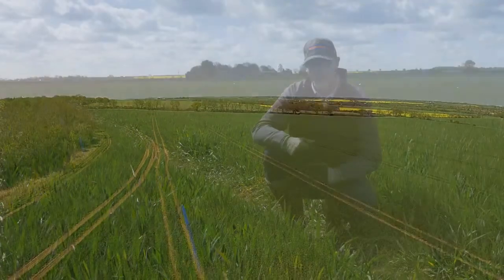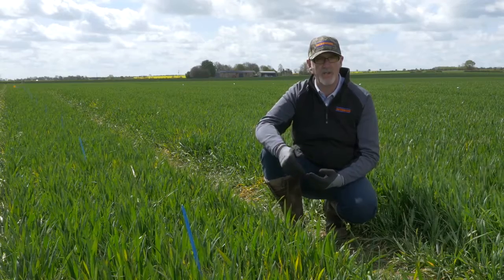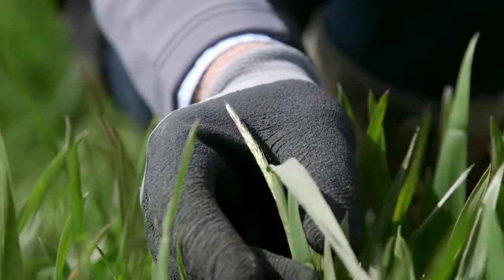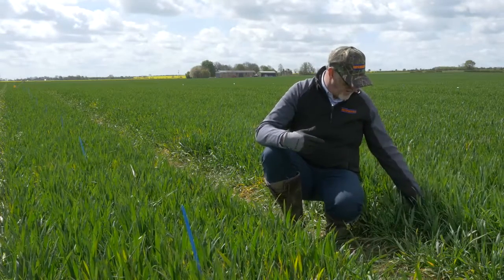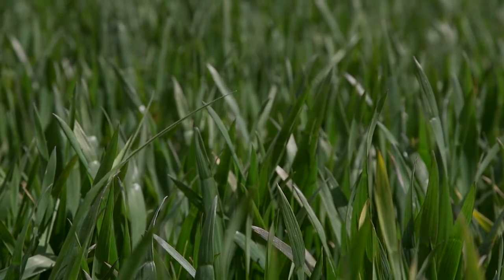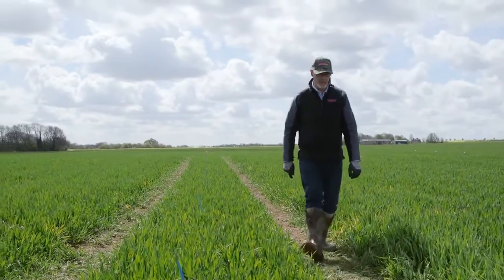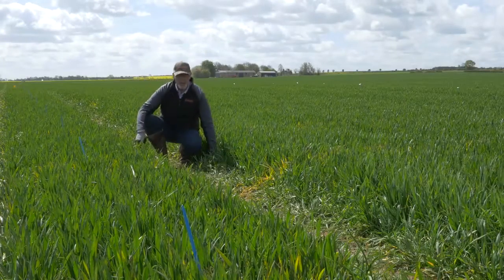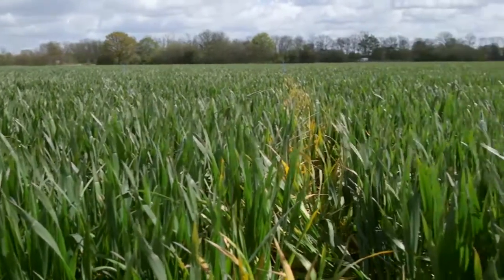07 The building blocks for effective black grass control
In part 7 of this short series, Dick Neale (Hutchinsons Technical Manager), at the National Black Grass Centre near Brampton, examines the high levels of black grass control achieved this year by successfully combining herbicide programmes with cultural control methods applied through the crop rotation.